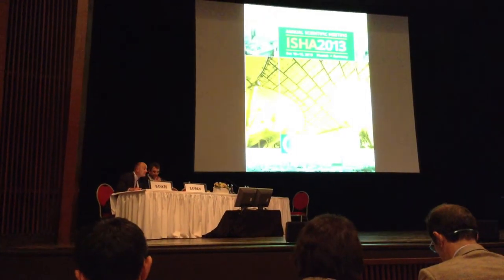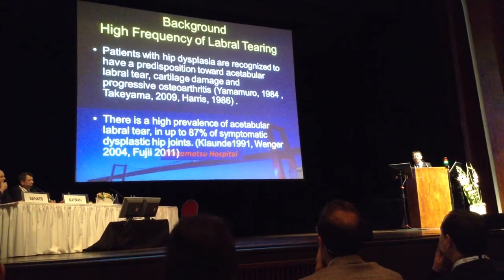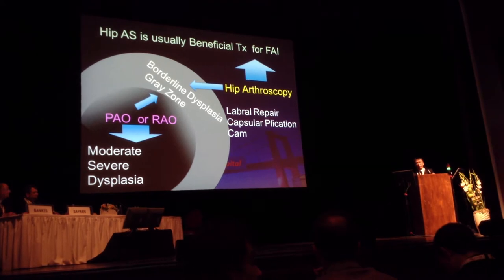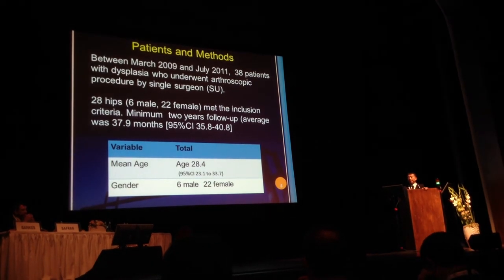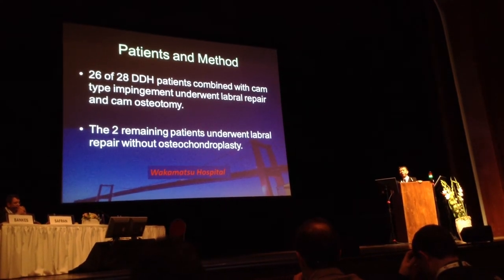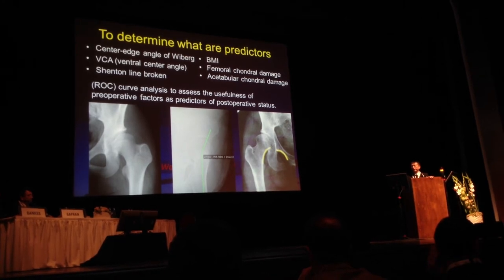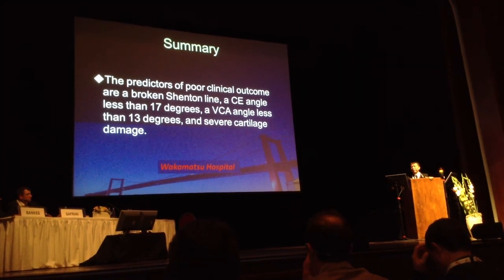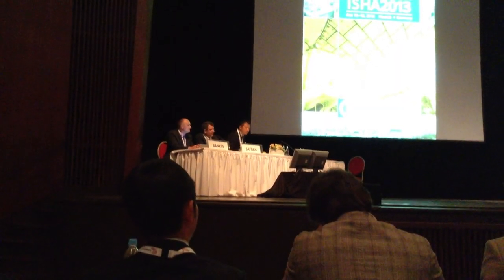When is a hip dysplastic ISHA scientific sessions.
Dr. Soshi Uchida gave a lecture about dysplasia of the hip.  Hip arthroscopy for dysplasia.
Predictor and indication.